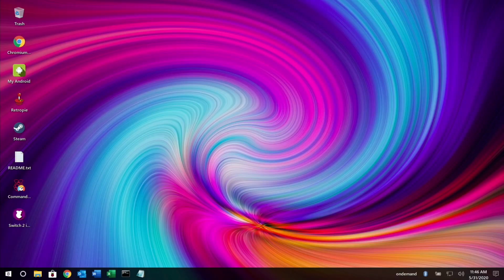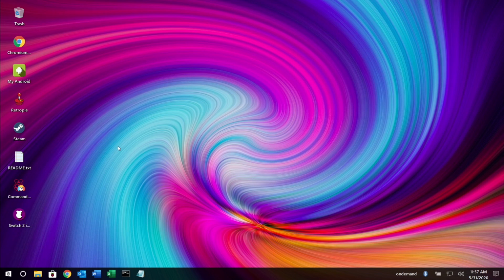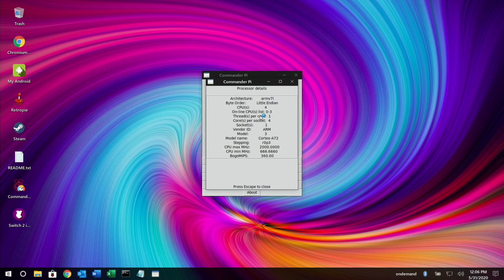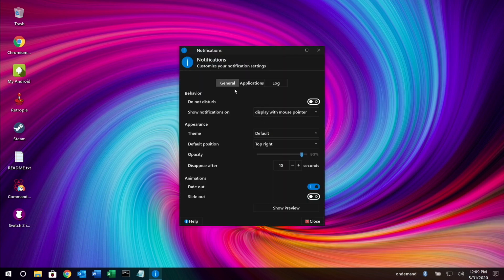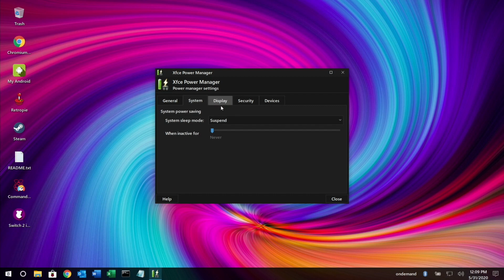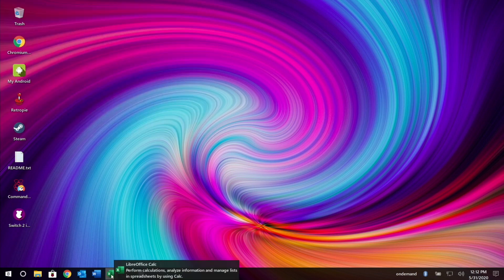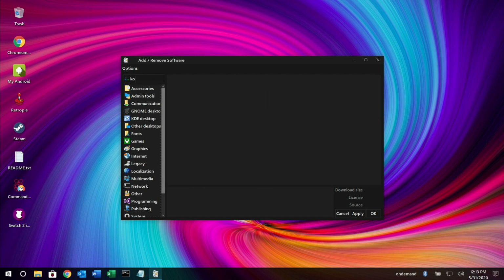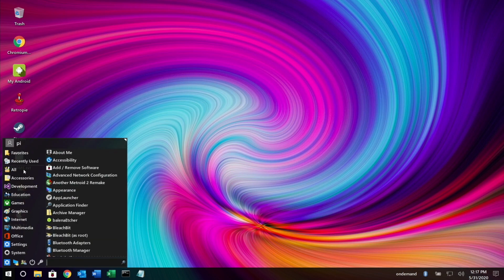Twister OS - Looks Like Windows And MacOS On Your Raspberry Pi 4! 🤓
Hi guys today I look at TwisterOS! A new distro, from the creators of iRaspbian and RaspbianX ,that allows you to swap between the Windows 10 (Raspbian X nighthawk) and the MacOS look (iRaspbian). There's a whole load of fun to be had with this version as it supports Steam Gameplay, Android mirroring, Box86, Chromium Media edition for watching Netflix, Disney Plus! and HULU!!